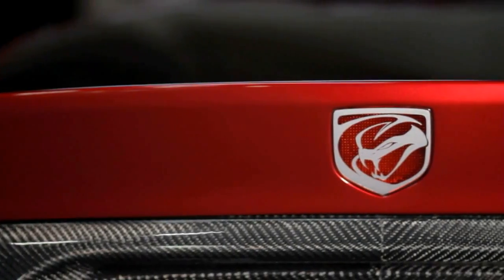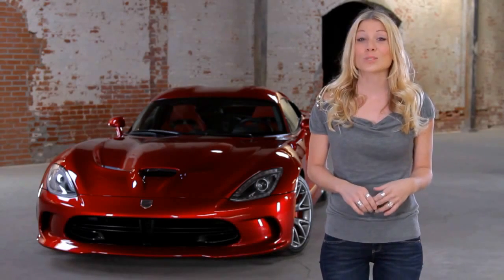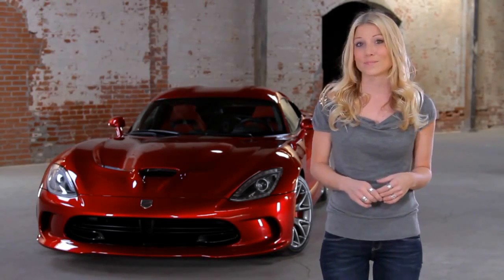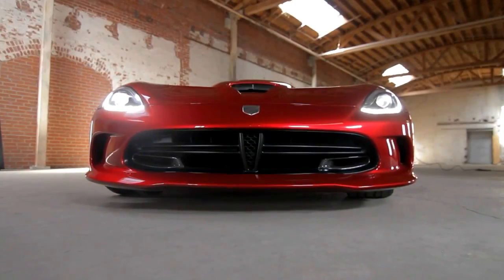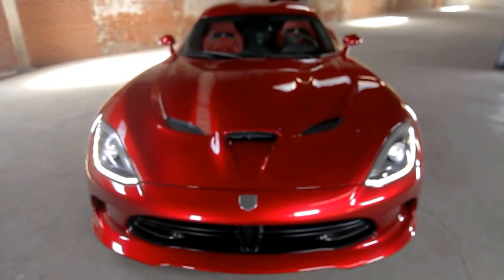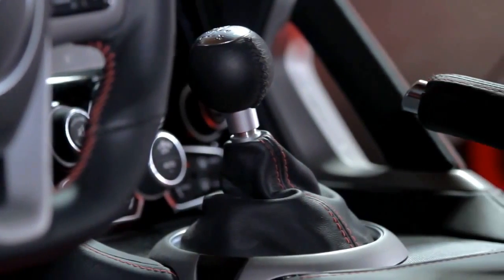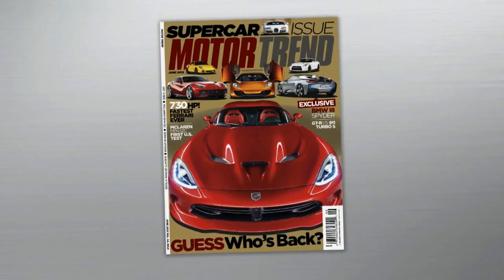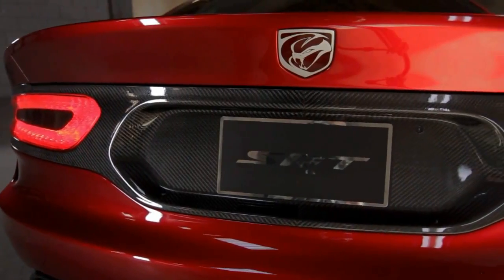2013 SRT Viper Revealed! Wide Open Throttle Episode 10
On this special episode of Wide Open Throttle, Motor Trend's Jessi Lang offers up an exclusive in-depth look at the hotly anticipated 2013 SRT Viper.

Plus Motor Trend's Scott Evans heads to Detroit to interview the brains behind the

Viper brawn, SRT President and CEO Ralph Gilles.

It's been almost two years since Dodge built a Viper. Production of the last-gen car—which was nearly the last in the "final" sense of the word—ceased in summer of 2010, but it's again time to give thanks to the gods of internal-combustion barbarism: The new Viper is debuting at the New York auto show. But it's no longer called a Dodge; now it's just the SRT Viper.

Since the beginning, the Viper's big, bad V-10 has received just as much attention as the car itself. The good news: It's still big and bad. The only-bad-in-this-day-of-the-650-hp,-200-mph-Mustang-GT500 news: You're going to wish it made at least 10 more horsepower; the total is 640 at 6150 rpm and 600 lb-ft of torque at 4950. (The engine revs to 6400 rpm.) Both figures are increases of 40.

V-10 Vitals

A number of small changes help the 8.4-liter engine both hit those higher figures and drop a few pounds. The trick cam-in-cam variable valve-timing system remains, although the profile of the intake lobes was reworked. Engineers credit this with about 10 of the additional horses. A new composite intake manifold with longer runners replaces the old aluminum piece, dropping seven pounds from the top of the engine and ratcheting power up another 10 horses or so and pumping torque up about 20 lb-ft. An aluminum flywheel cuts 11 pounds, helping revs build faster, and sodium-filled exhaust valves help keep engine temps down as well as saving a pound. In total, the engine is 25 pounds lighter now than its predecessor.

Wide Open Throttle appears every Thursday on the new Motor Trend channel.